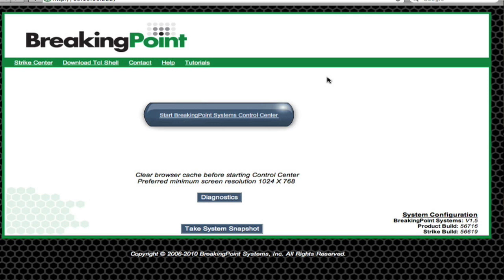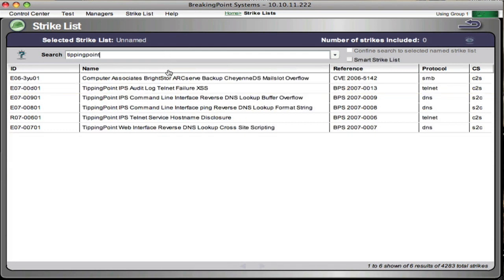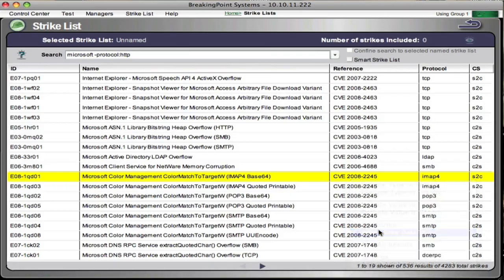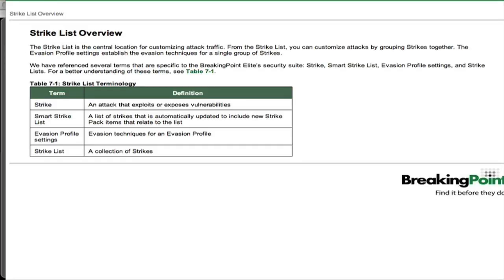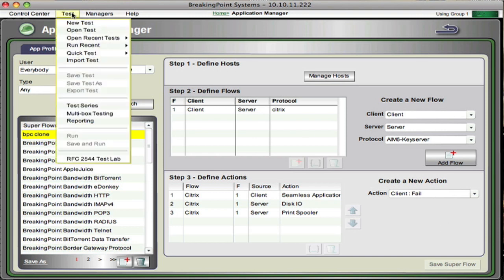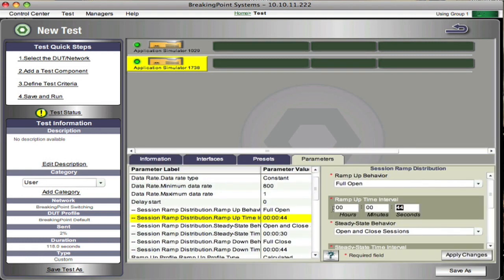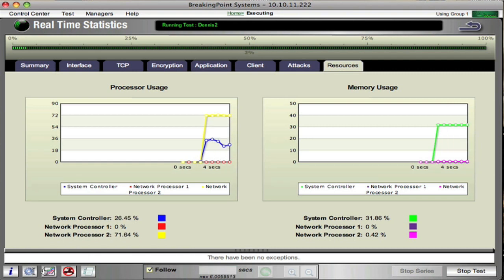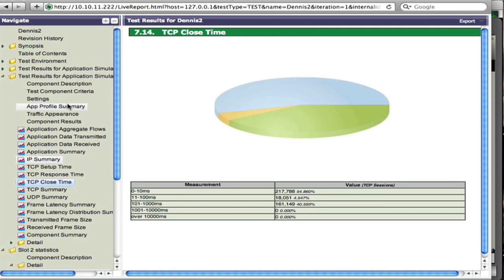Network Security Equipment Validation: Security Strike Search Engine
The latest version of BreakingPoint Elite is featured in this demonstration by BreakingPoint CTO Dennis Cox who reviews the latest features including;
Security strike search engine and dynamic strike management allows you to quickly find the strikes you need for testing and build strike lists that automatically update when new strikes that meet your search criteria are added.
Server load testing enhancements to BreakingPoint Client Simulator including native support for load testing Windows servers with Server Message Block (SMBv2).
Advanced real-time statistics reporting, including new Resource and Client tabs and an Exceptions section, providing comprehensive and informative reporting without having to stop the test.
Convenient access to flow exceptions in the Tcl user interface.
Greater control of user privileges allows setting up of individual user accounts with both administrative and non-administrative privileges.